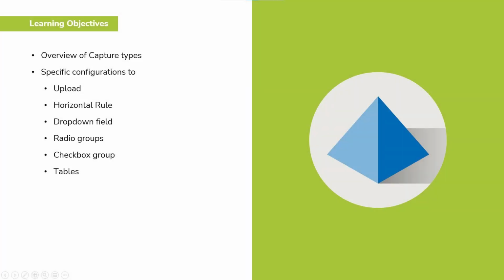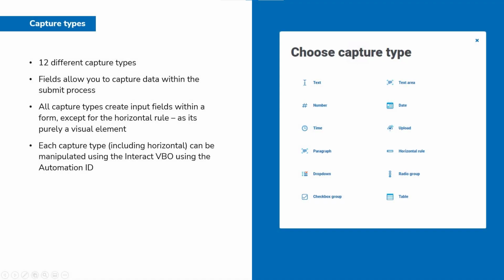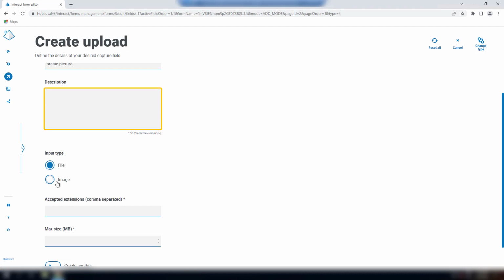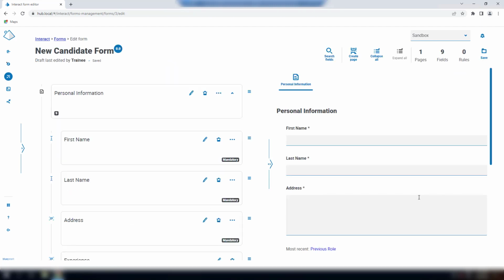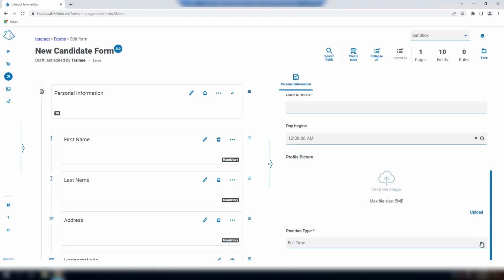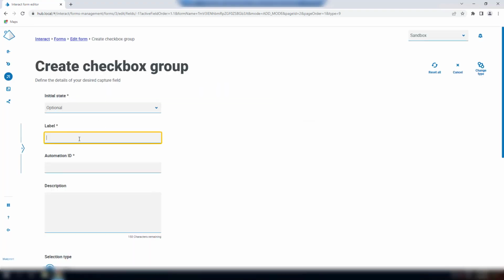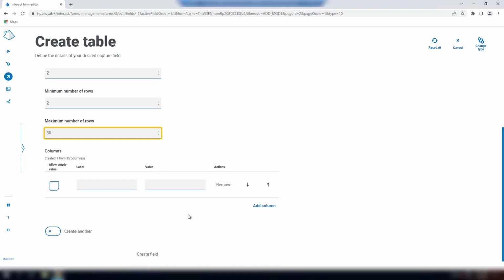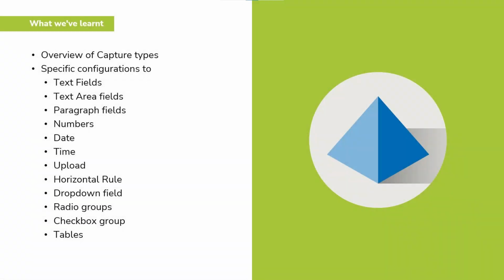How to choose the correct Blue Prism®️ Interact Form Page Field capture type (Part Two)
This course will aim to cover the configuring Upload, Horizontal Rule, Dropdown field, Radio groups, Checkbox groups and Tables.